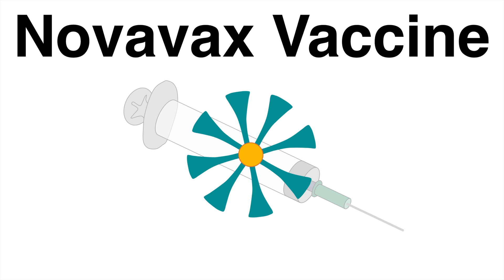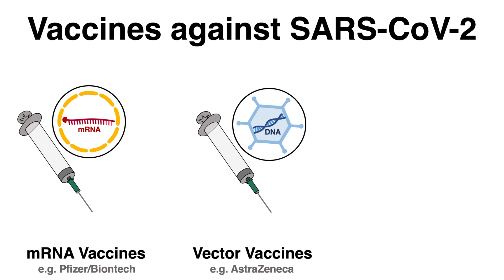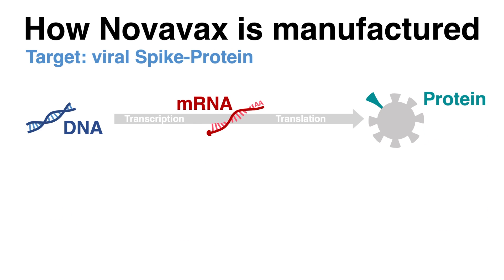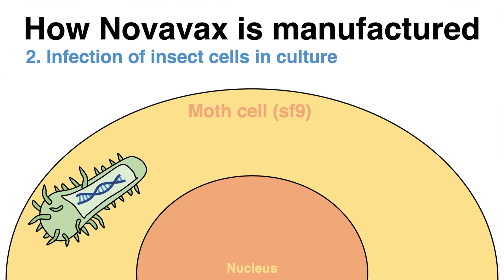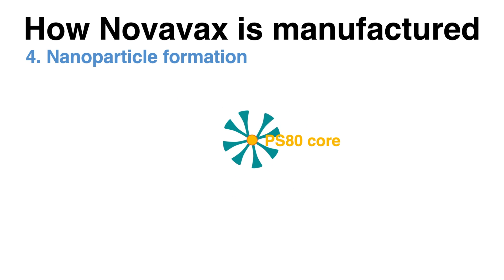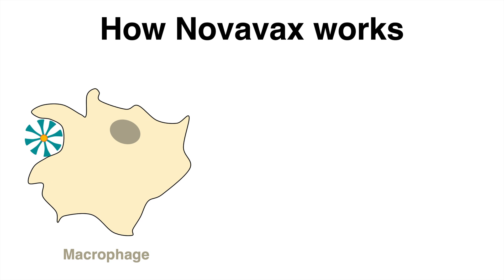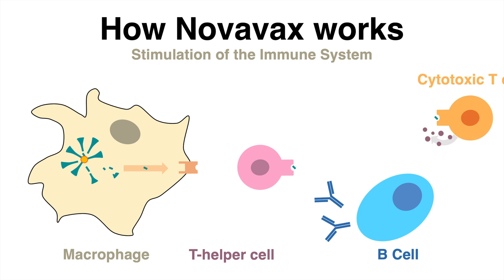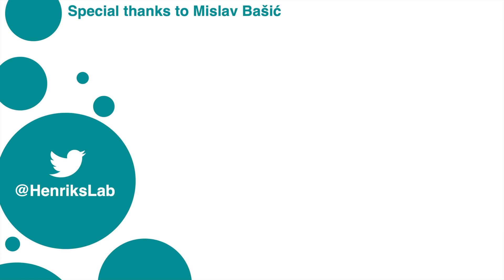How Novavax -the new protein subunit vaccine- is produced and how it works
Covid19 (SARS-Cov-2) is still a burden and threat in todays life. Novavax is the brand new vaccine on the market against the corona virus. In contrast to the mRNA vaccines, Novavax is based on protein subunits (artificially produced spike proteins). An insect virus (Baculovirus) is exploited to transfer the genetic code for the spike protein into an insect cell (SF9 cells in culture). Inside those cells, massive amounts of the protein will be produced. Those can be harvested and are attached to a PS80 core forming the nanoparticle.

Thanks for reviewing:
Mislav Bašić

Time Codes:
0:00 Introduction
0:53 Manufacturing Process
2:26 How the Vaccine works